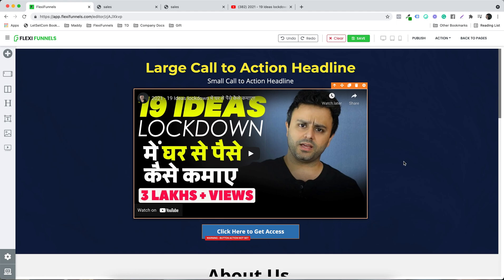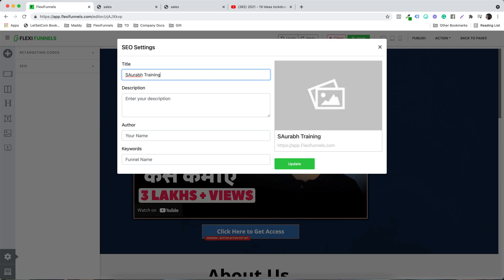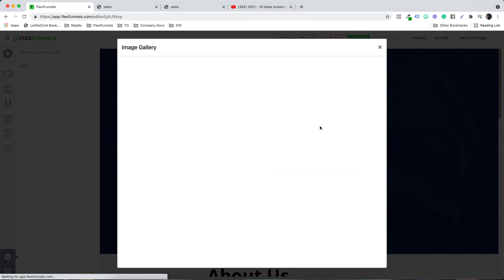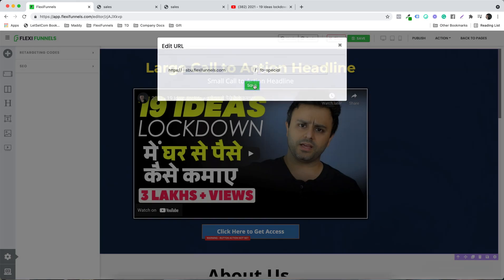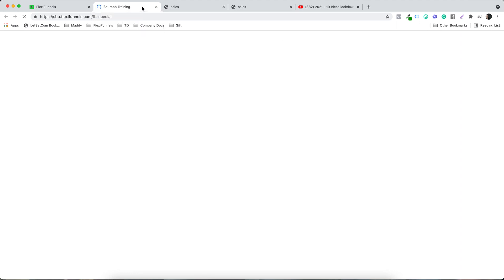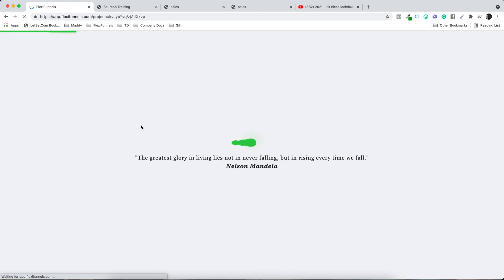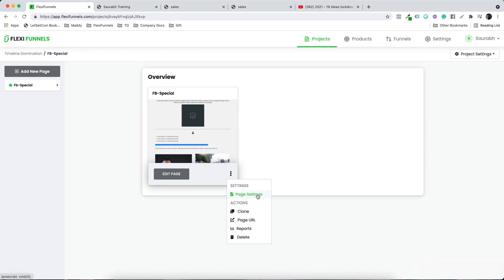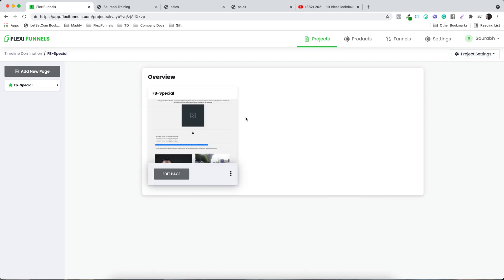How to Add RetargetingTracking Code Settings In a Landing Page FlexiFunnels